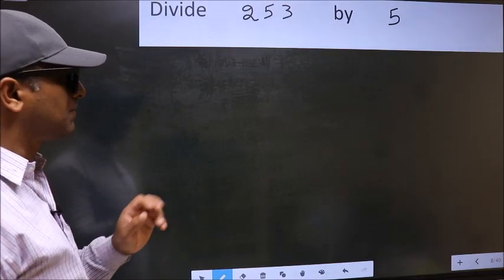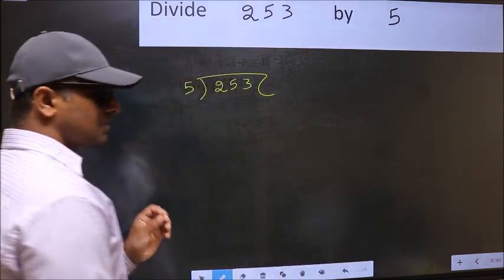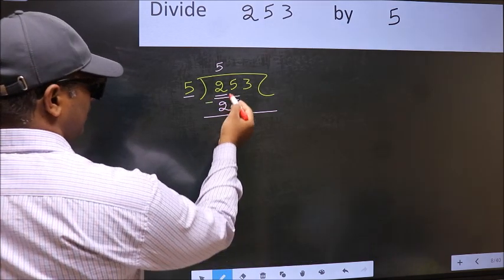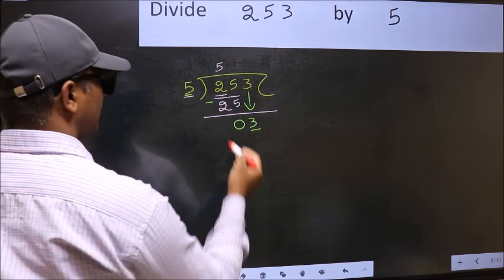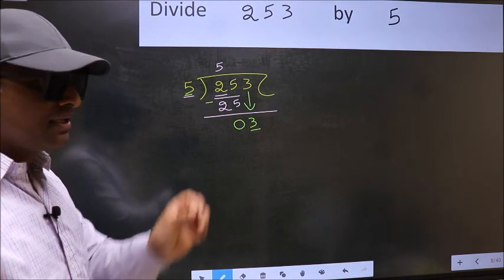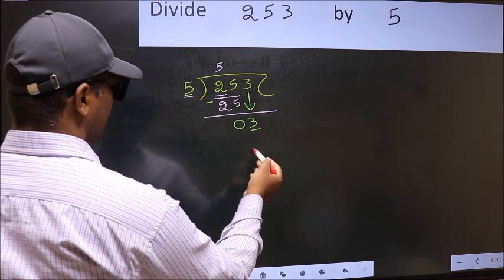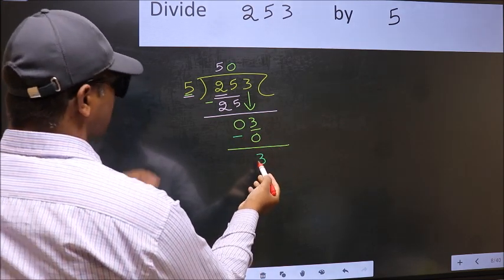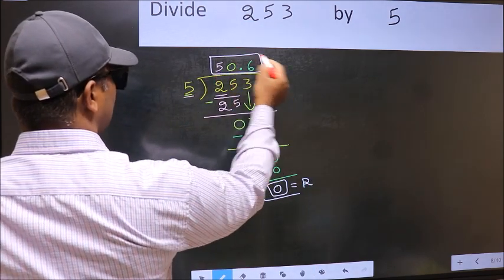Divide 253 by 5 Most common mistake while dividing